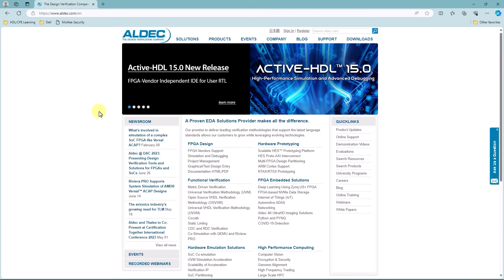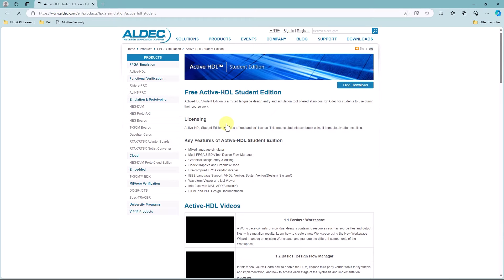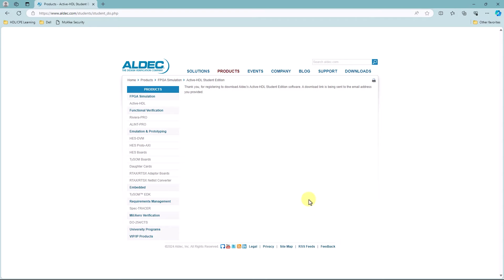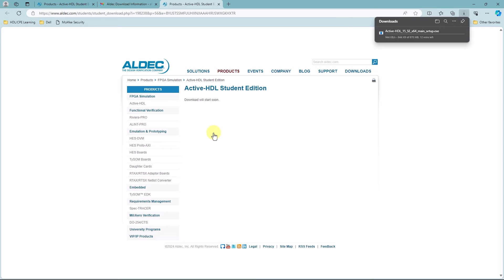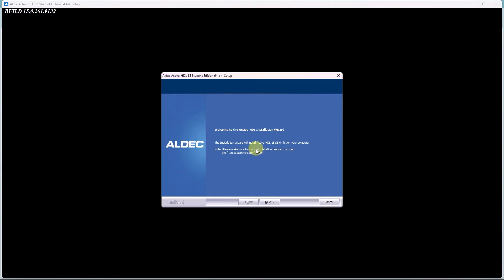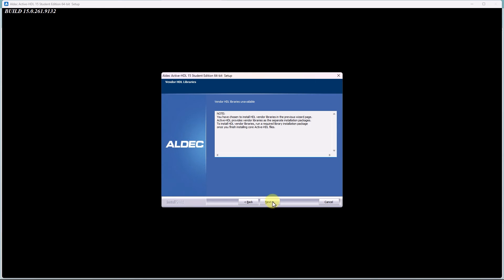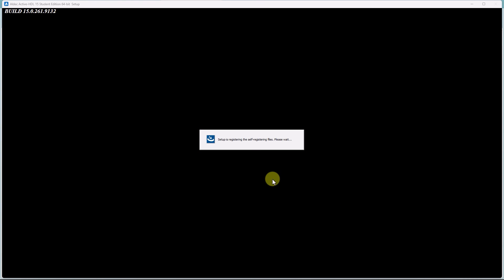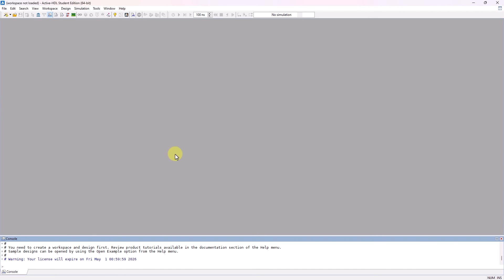6.2 - Active-HDL™ (v15) How to Get Active-HDL Student Edition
One of the versions of Active-HDL Aldec provides is Active-HDL Student Edition. This edition comes with only the basic tools, but it is free to download and does not require a license to use. This video will show where to download this version of Active-HDL and how to install and launch it.